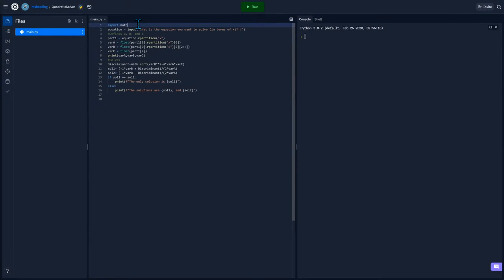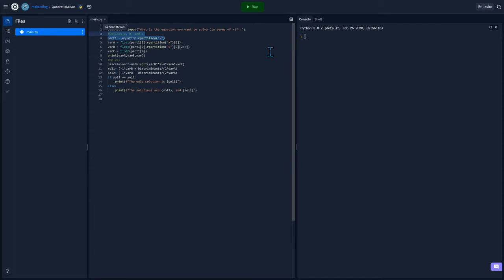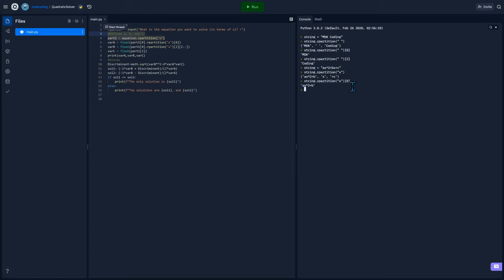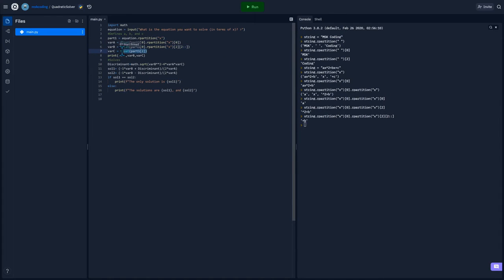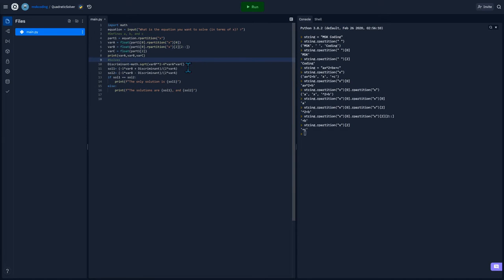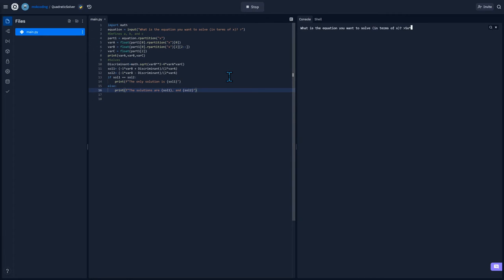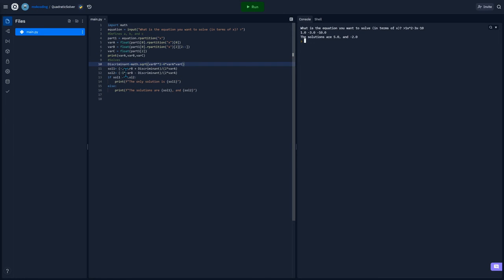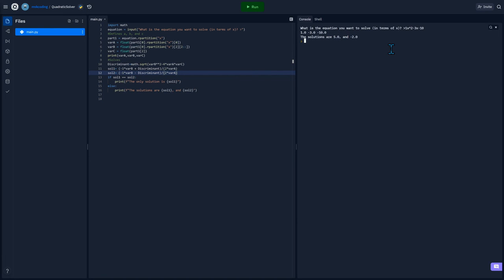Python Program to solve a Quadratic Equation